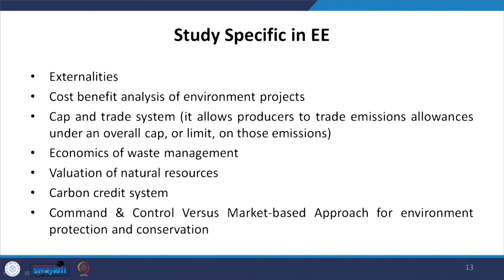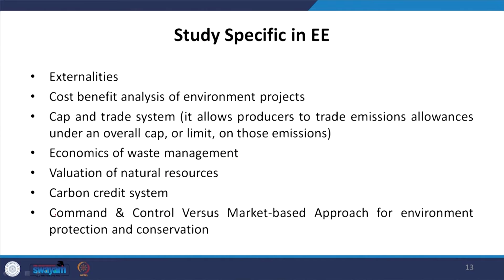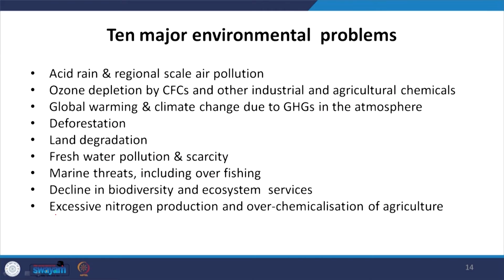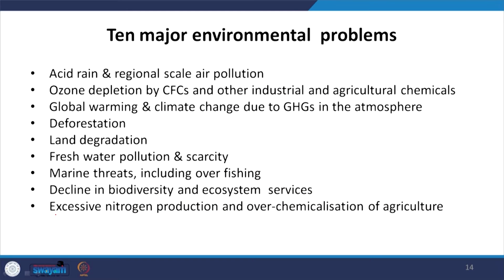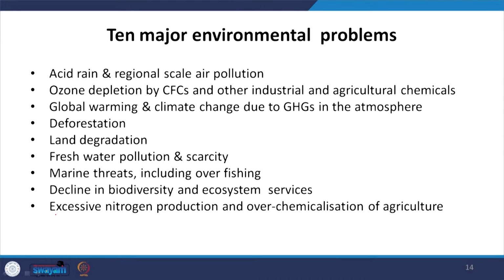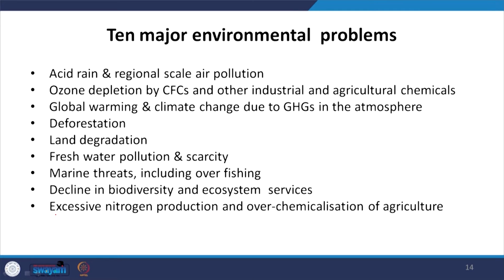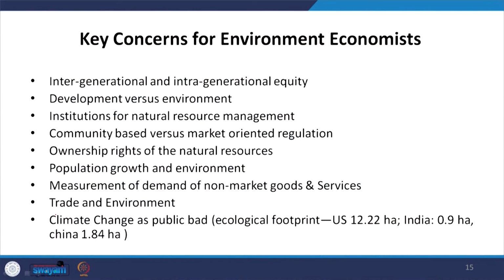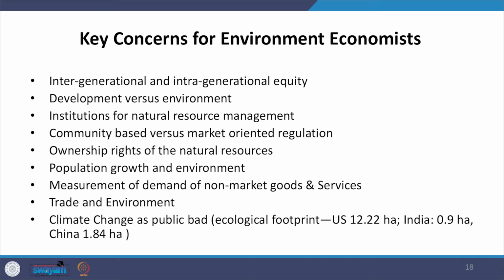LEC 04: Study Specific in Environmental Economics, Major Problems and Key Concerns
In continuation with the lecture number three, this lecture deals with the problems that are specifically studied in environmental economics and the major concerns for the environmental economists in the present scenario.
IIT Roorkee